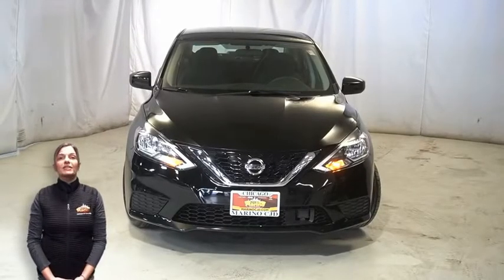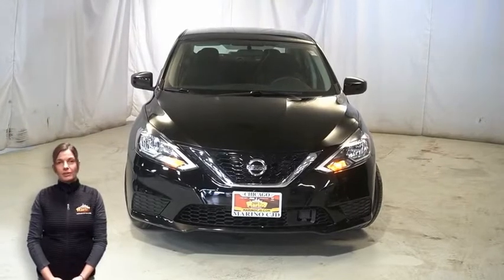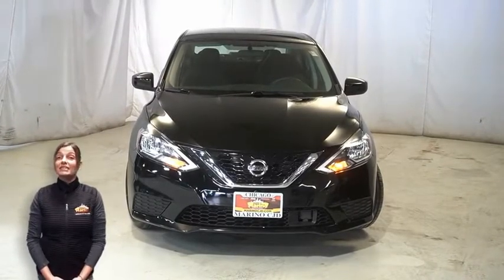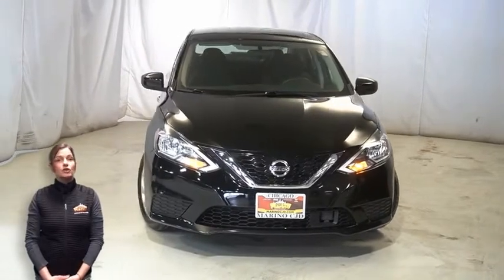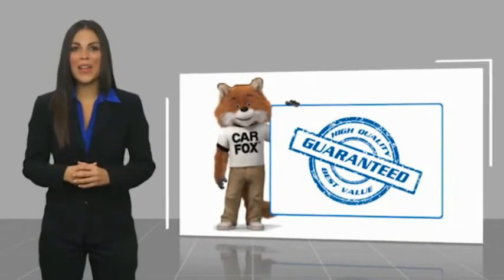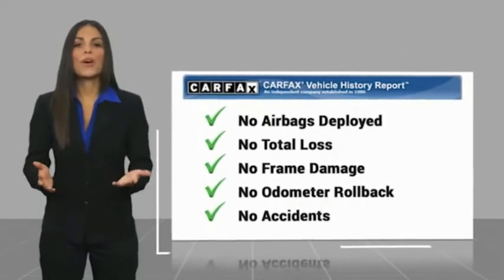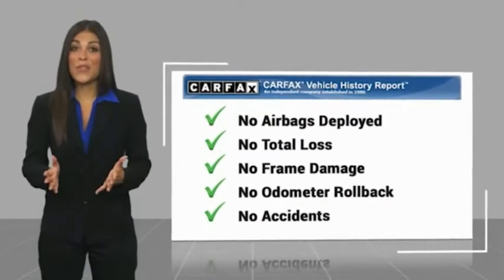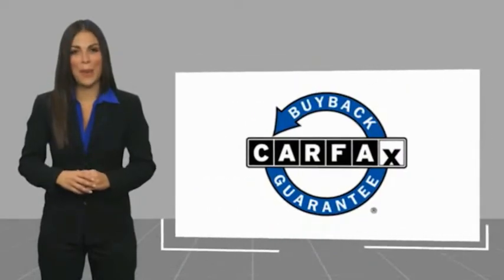2018 Nissan Sentra 5312A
2018 Nissan Sentra SV

5133 W Irving Park Rd

2018 NISSAN SENTRA SV!! 1.8 LITER 4 CYLINDER ENGINE!! STILL UNDER FACTORY BUMPER TO BUMPER AND POWERTRAIN WARRANTY!! REAR BACKUP CAMERA!! SIRIUSXM RADIO!! DUAL-ZONE TEMPERATURE CONTROL!! 16 INCH WHEELS!! STEERING WHEEL MOUNTED AUDIO CONTROLS!! ELECTRONIC STABILITY CONTROL!!  BRAKE ASSIST!! POWER LOCKS!! POWER WINDOWS!!